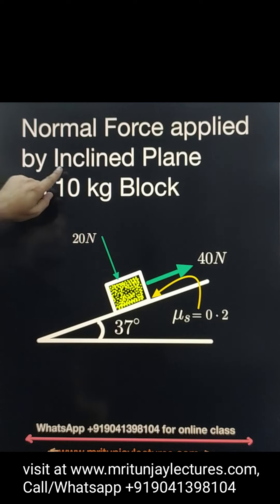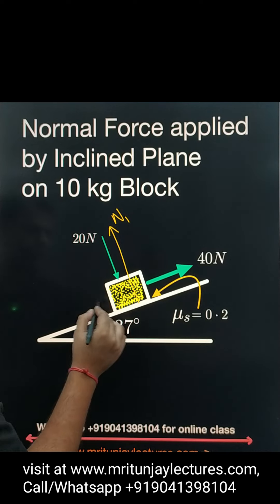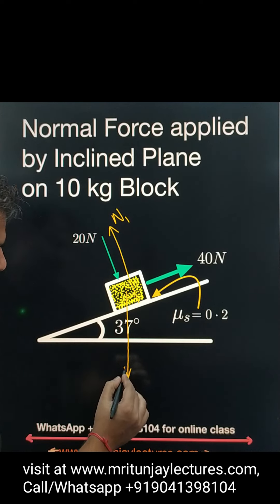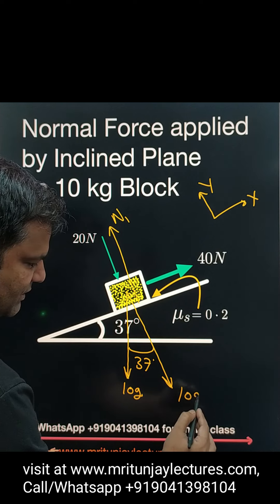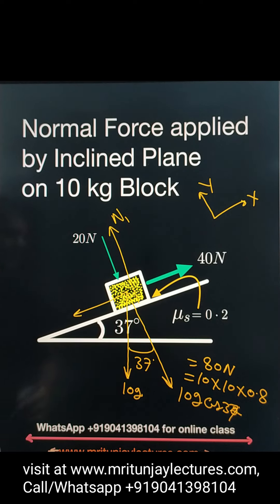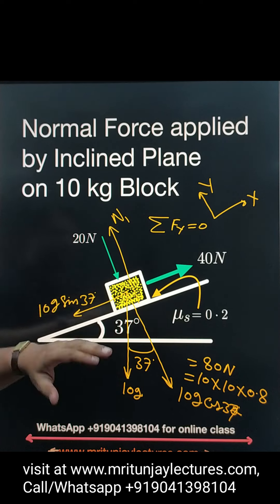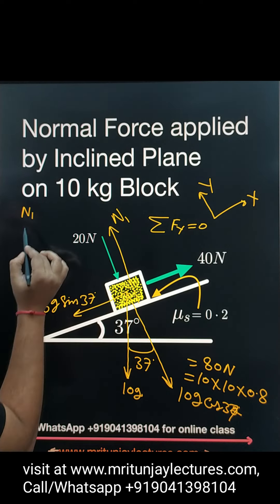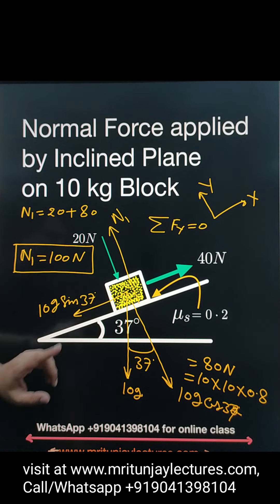How can find magnitude of frictional Force and Acceleration of the block